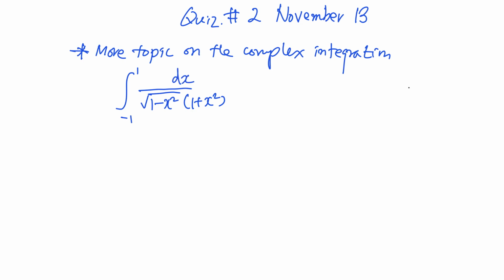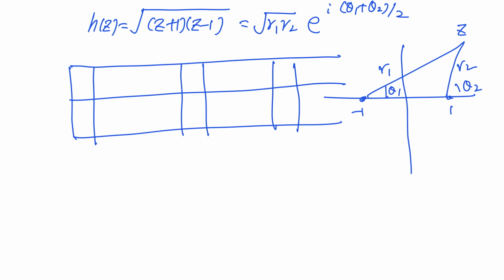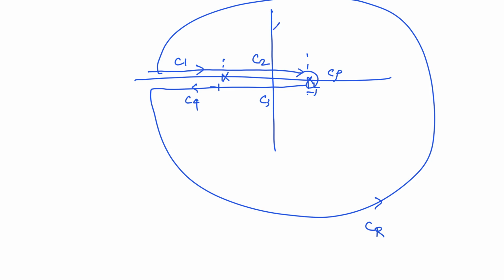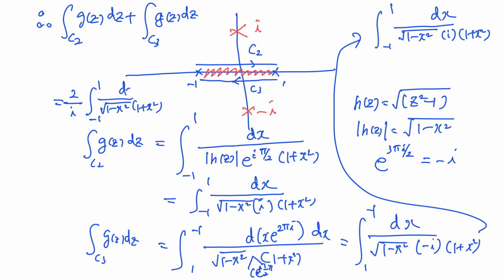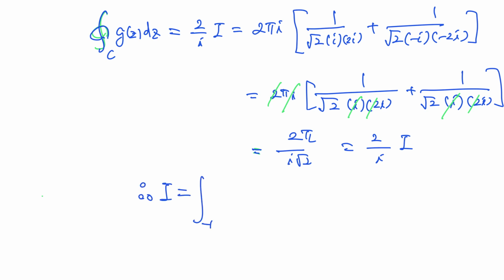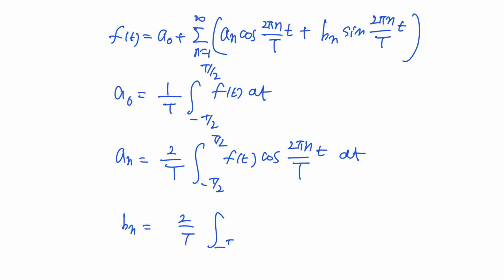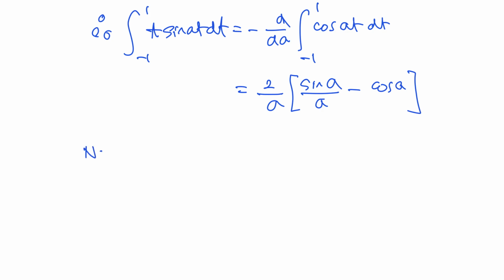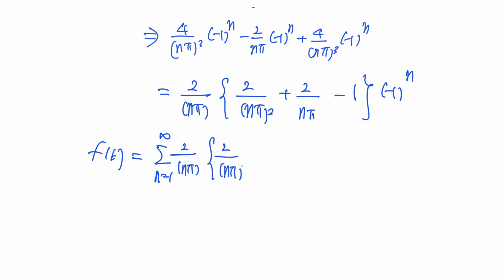Engineering Mathematics II_7 2024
00:00:00 Slide 1
00:13:18 Slide 2
00:22:33 Slide 3
00:30:50 Slide 4
00:36:24 Slide 5
00:41:14 Slide 6
00:50:45 Slide 7
00:53:20 Slide 8
00:54:53 Slide 9
00:56:58 Slide 10
00:58:38 Slide 11
01:03:59 Slide 12
01:05:42 Slide 13
01:08:36 Slide 14
01:10:43 Slide 15
01:11:49 Slide 16
01:14:03 Slide 17
01:16:07 Slide 18